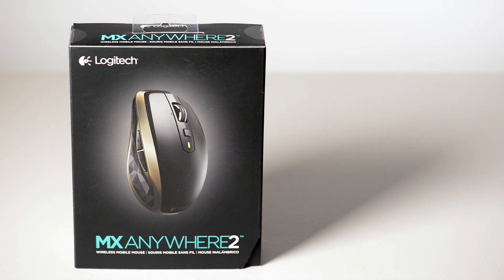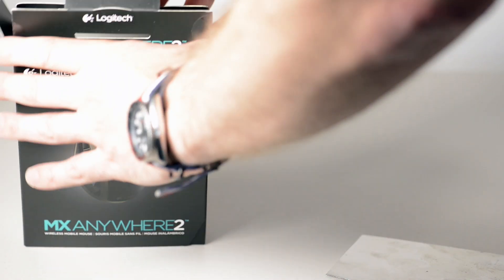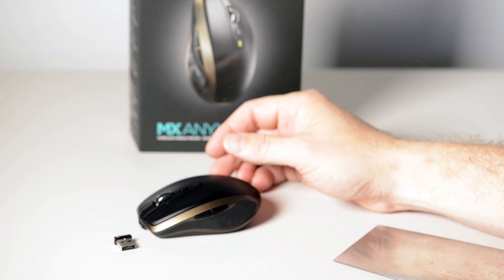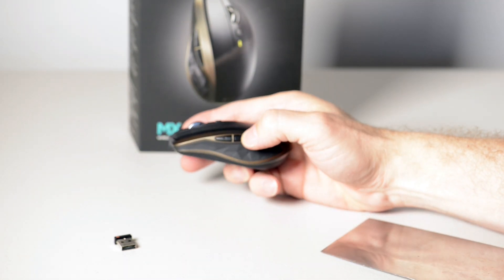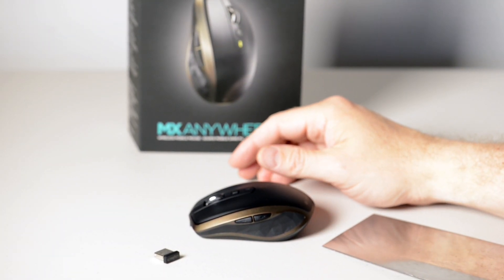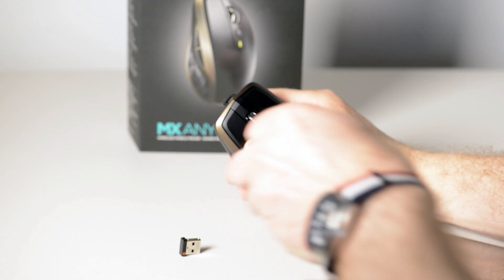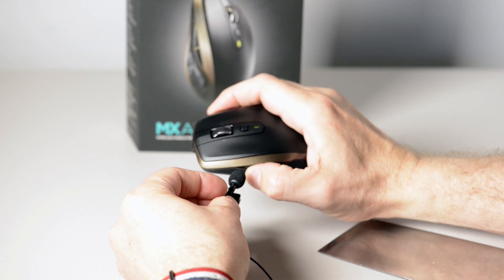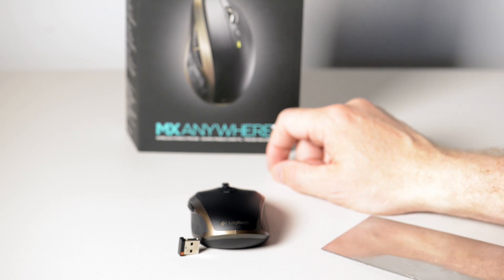Logitech MX Anywhere 2 The best mouse for XPS 15